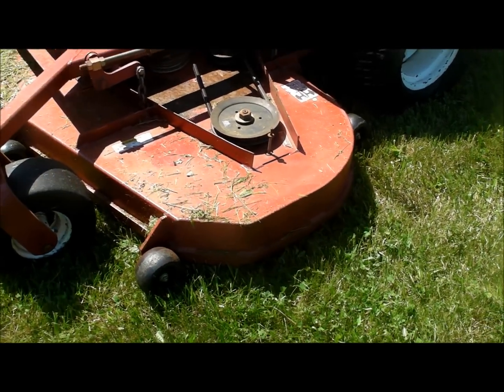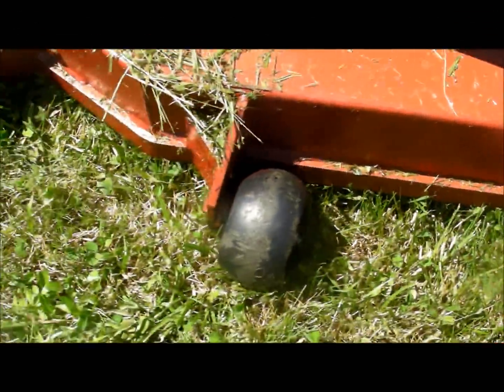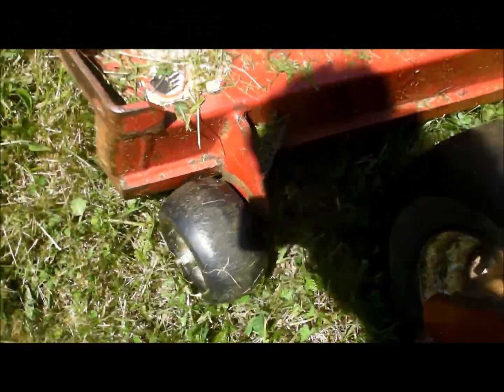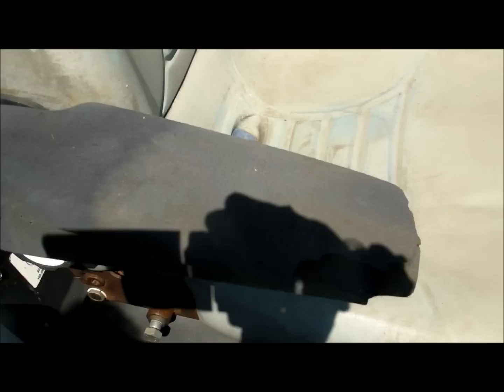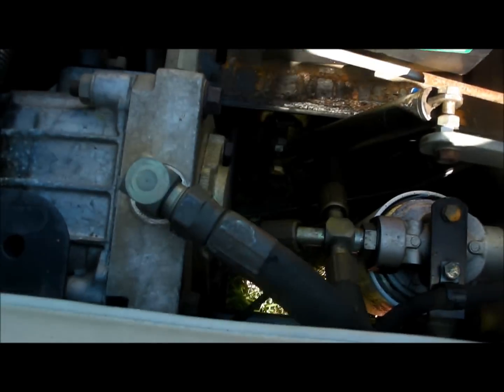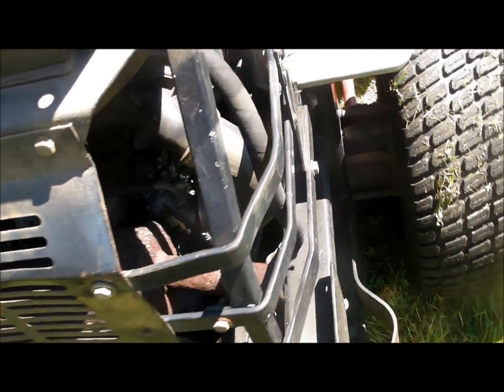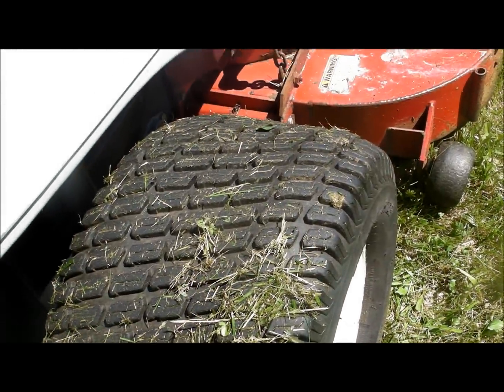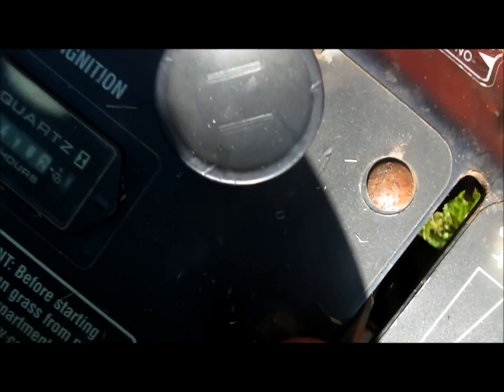Exmark Lazer Z 72" XP commercial zero turn lawn mower cutting through 2 FOOT high grass! HD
This is an Exmark 72 Lazer Z XP series lawn mower. It has a 31hp liquid cooled daihatsu engine that starts up and runs and operates well! It has larger hydro pumps then most of the standard machines and travels quicker. In this video the machine is cutting through very thick, 2' high grass and it has no problem doing so. It does not dog down at all! As you see though I do have to go over the cutting path a time or two to get a clean, professional cut. Also, in the video you will see an inspection of the major components on this unit. Thanks for viewing guys!